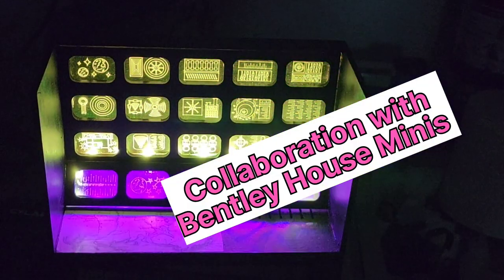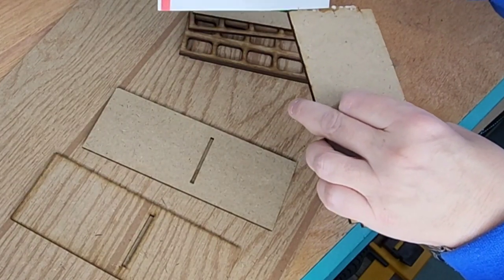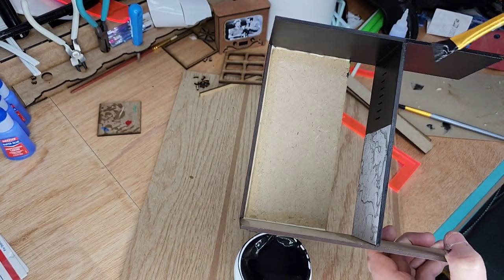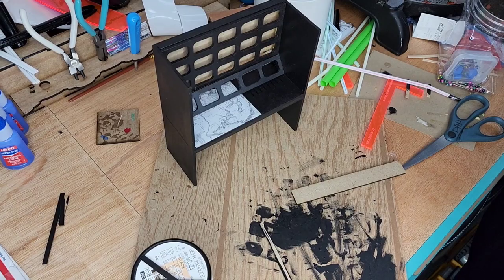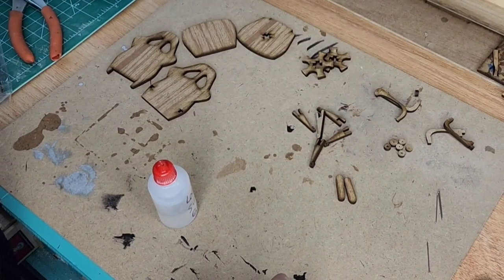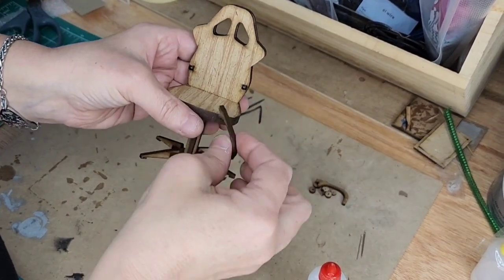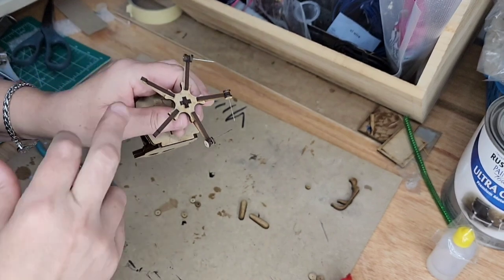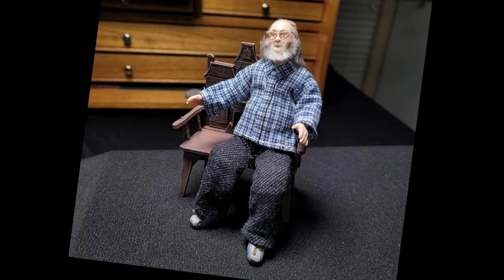Control Center-Bentley House Minis Collaboration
This video will show you how I made the captains quarters control center and the chair for Bentley House Minis and images of what she made for her part of the collaboration. Please follow the link below to see how she made dollhouse dad.

This kit will be available on my shop in about a week.